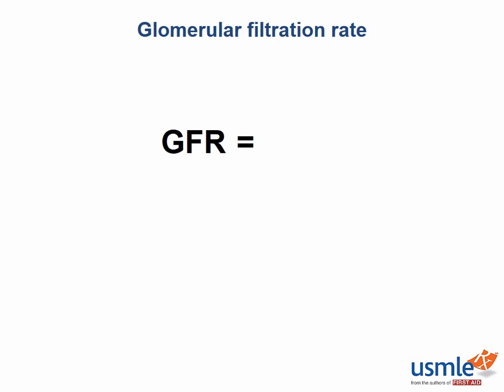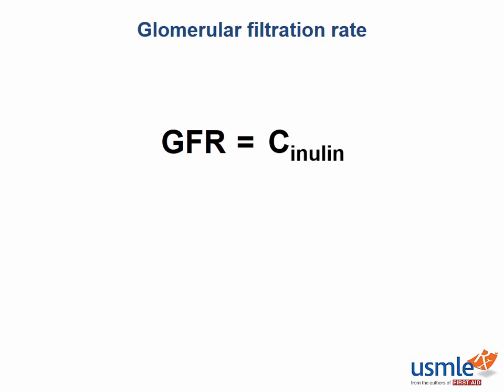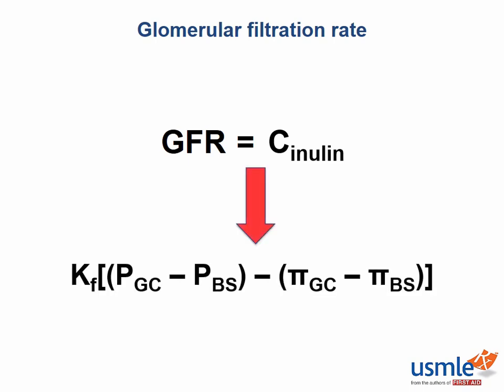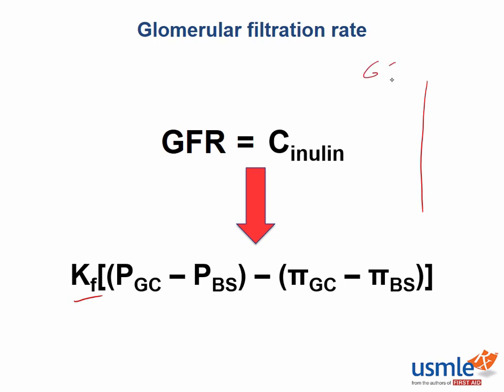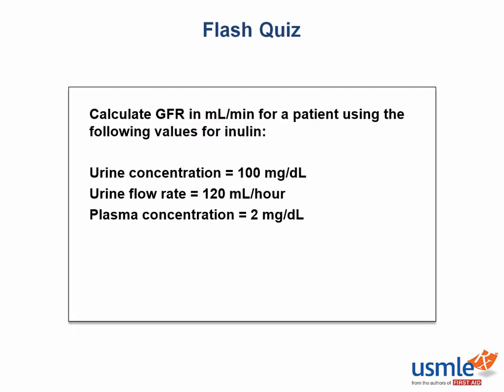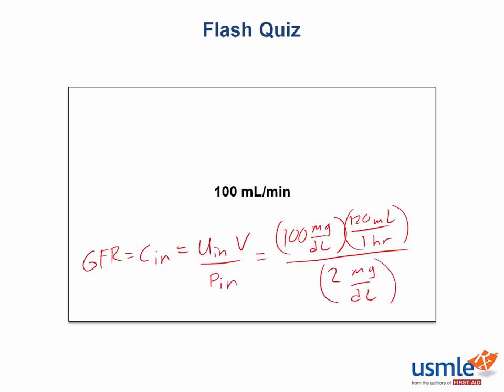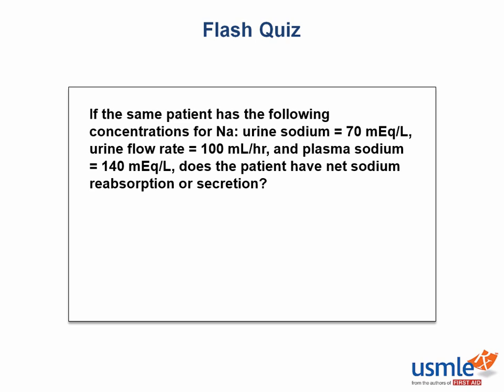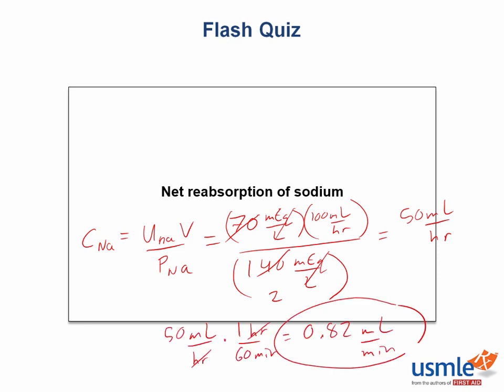٢٠ نوفمبر ٢٠٢١